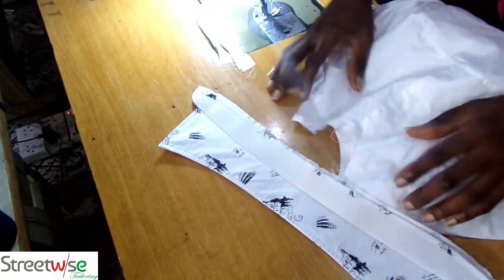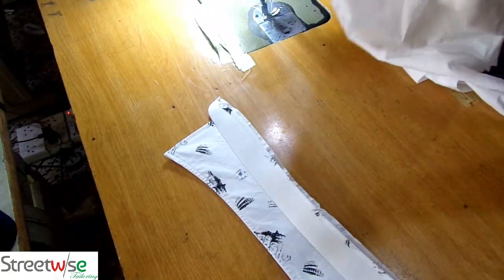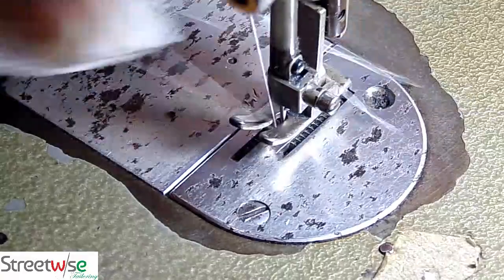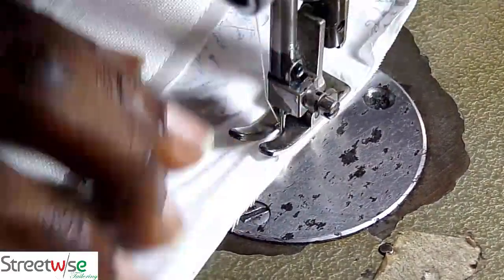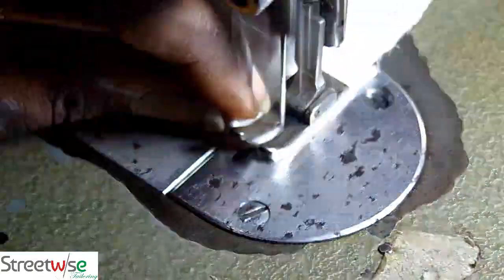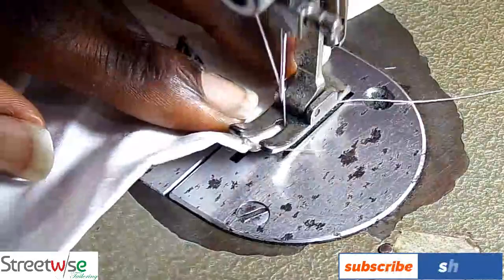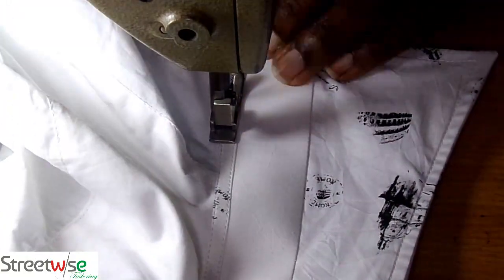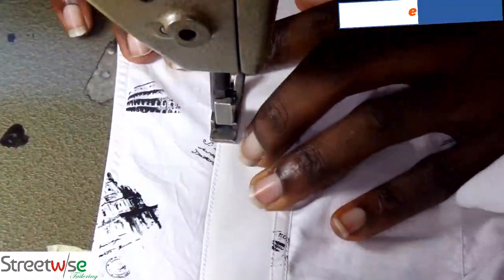HOW TO ATTACH AN AFRICAN MADE SHIRT COLLAR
IN THIS VIDEO YOU WILL LEARN HOW TO ATTACH A COLLAR TO THE NECK OF THE SHIRT. THIS APPLIES TO BISHOP COLLARS TOO